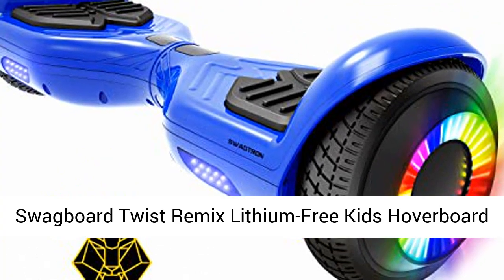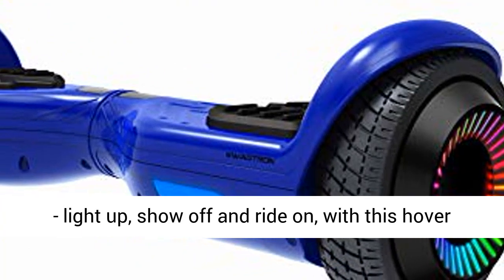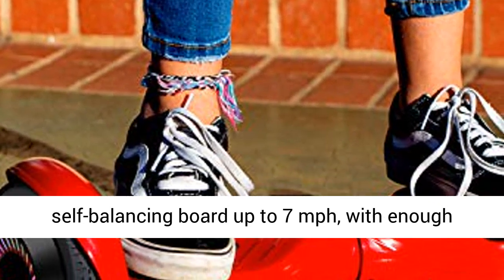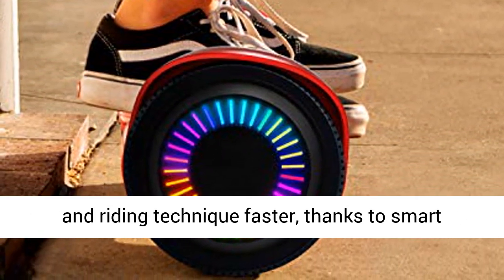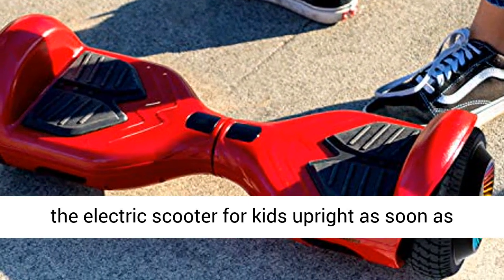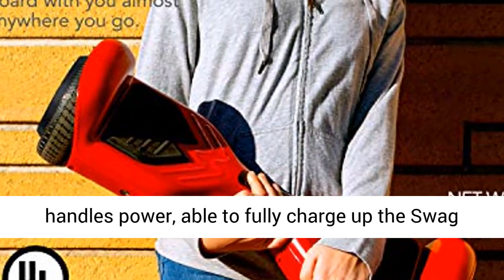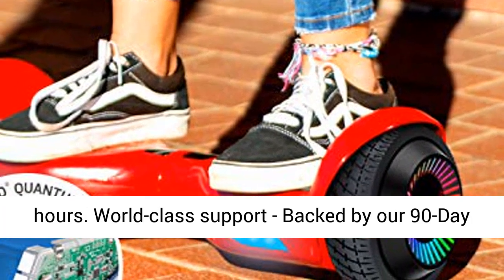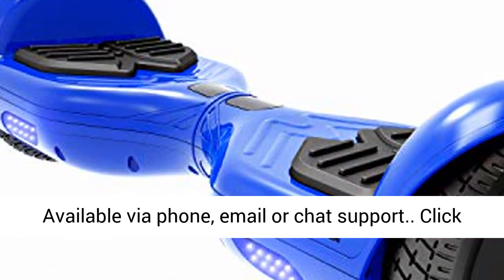Swagboard Twist Remix Lithium-Free Kids Hoverboard with LED Wheel Lights - Blue - REVIEW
Laser light-up wheels - light up, show off and ride on, with this hover board's 6. 5-Inch LED wheels light up to show the world your style.
Powerfully robust - dual 250-watt motors power This two-wheel self-balancing board up to 7 mph, with enough torque to conquer 30-degree hills without breaking a sweat.
Always in balance - learn proper balance and riding technique faster, thanks to smart auto-balancing tech that automatically balances the electric scooter for kids upright as soon as it's powered on.
Enhanced system safeguards - the Ul-compliant lithium-free battery efficiently handles power, able to fully charge up the Swag board twist remix electric hover board in just 4-5 hours.
World-class support - Backed by our 90-Day , this self-balancing scooter is supported by customer support team fully staffed in the U. S. Available via phone, email or chat support.